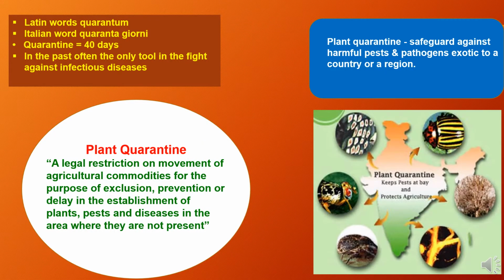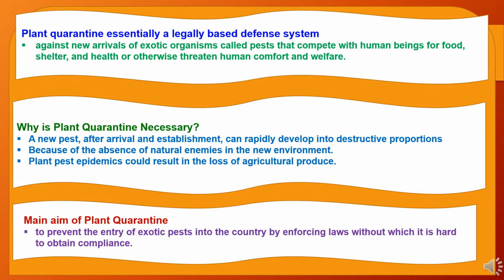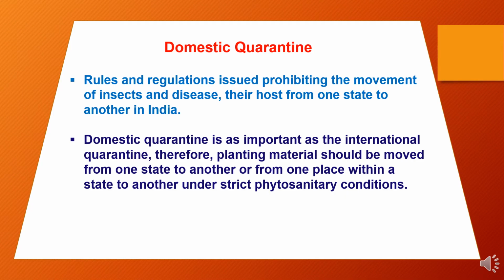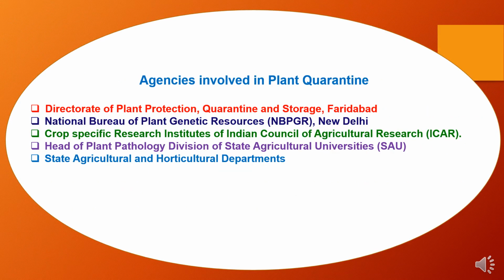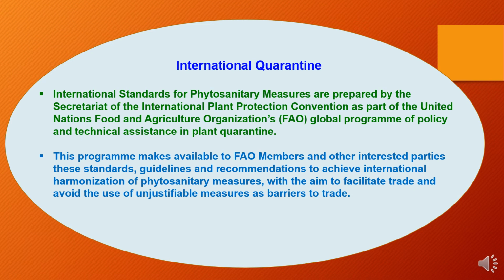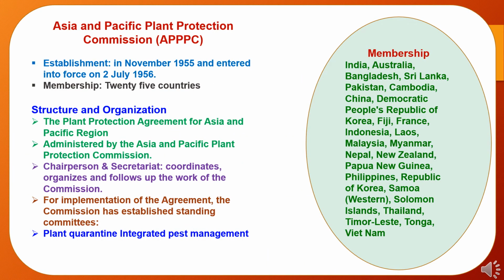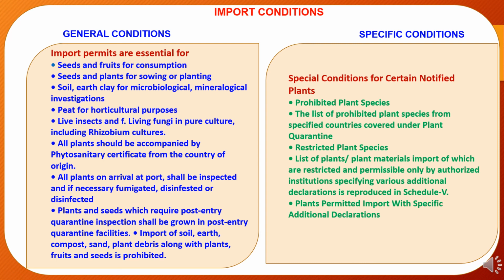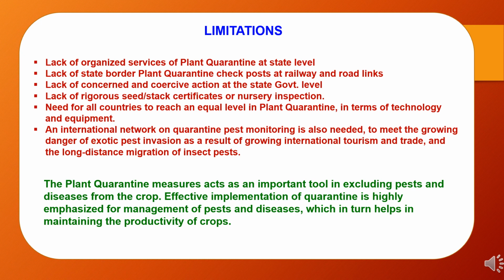PLANT QUARANTINE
The channel aims for supporting candidates preparing for various agricultural and other competitive examinations as UPSC, IAS, PCS, MPSC, JPSC, BPSC, AFO, ICAR, FCI, forest exams, agricultural university examinations, state agricultural exams, JRF, SRF, ARS, Banking etc.
Myself Vijay Kumar Shrivastav completed M.Sc. Agriculture (Agronomy) from G B Pant University of Agriculture and Technology, Pantnagar in 1996. Presently associated with Seed Industry in Hybrid Seed Production division of one of the Agriculture MNC since 25 years.
In this presentation “PLANT QUARANTINE) covered various topics as plant quarantine, importance of plant quarantine, main activities of plant quarantine, domestic quarantine, international quarantine, Destructive Insects and Pests (DIP) 1914 Act , The New Plant Quarantine Order2003 , Agencies involved in Plant Quarantine, Directorate of Plant Protection Quarantine & Storage, Plant Quarantine Stations , The International Plant Protection Convention (IPPC), NPPO (National Plant Protection Organization), Regional Plant Protection Organization (RPPO), European and Mediterranean Plant Protection Organization (EPPO) , Asia and Pacific Plant Protection Commission (APPPC) , Import control , export control, Guidelines for Import of Germplasm etc.